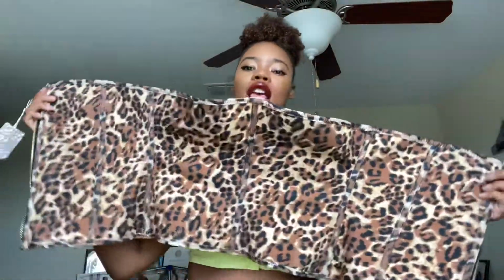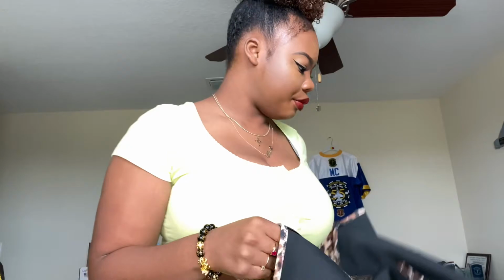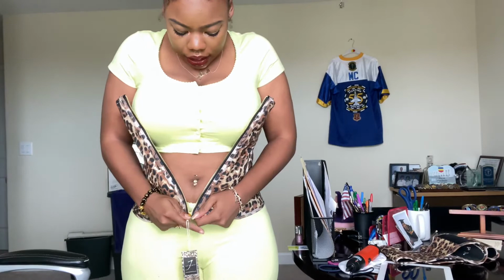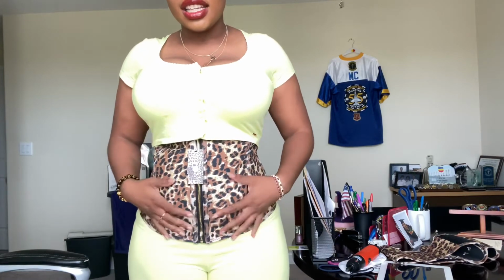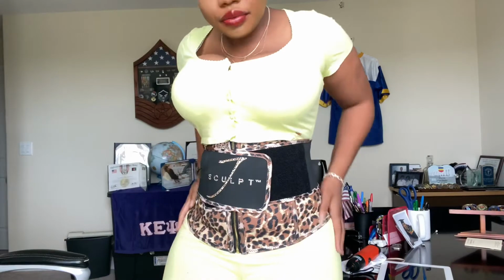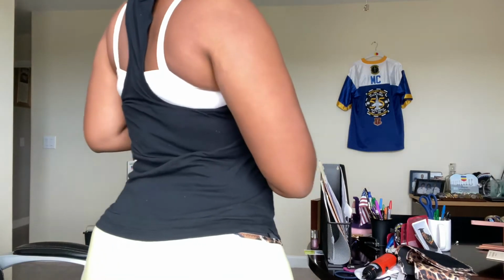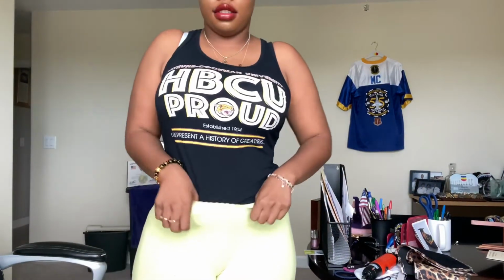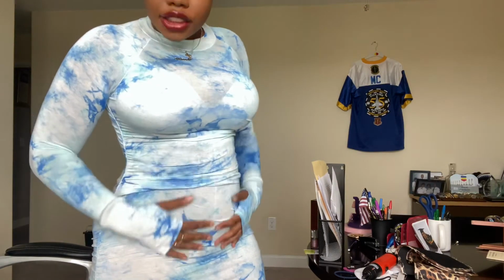JSCULPT FITNESS REVERSE BELT REVIEW & UNBOXING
Giving Credit to both channels:
It’s me Maricris for intro
Lexiee Vlog for outro
Hey guys! This belt is an XXL in the video and I am trying it on both ways under my clothes and over! Here is the link to get the belt!
Follow them on instagram @jsculptfitness
Even though I got an XXL, I’m thinking about returning it to get an XL for a tighter fit.